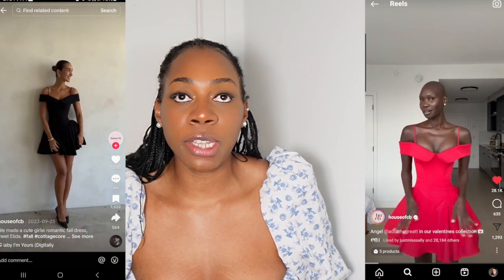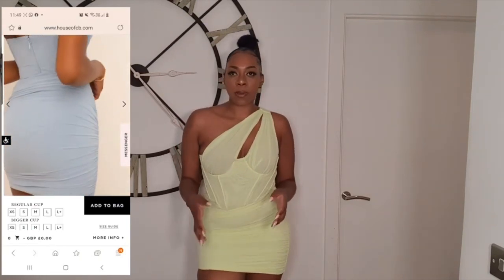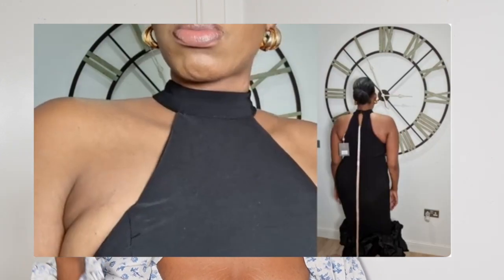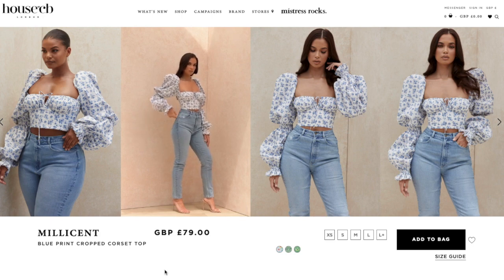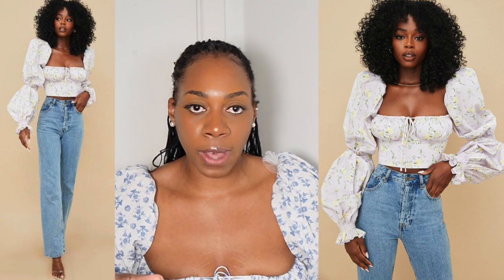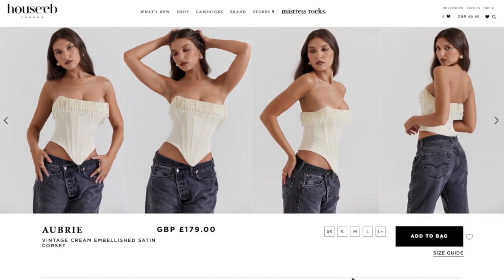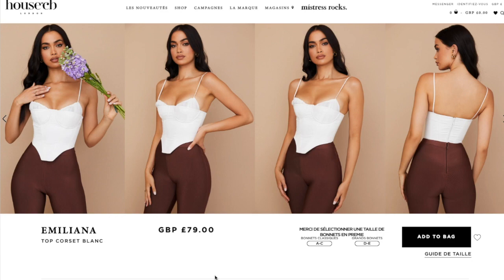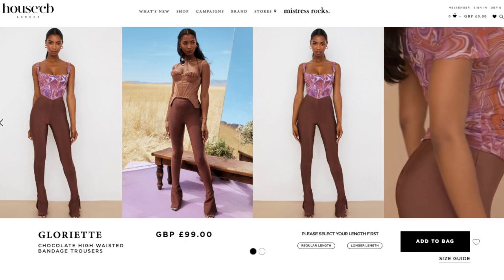The ONLY THINGS YOU NEED from HOUSE OF CB *don't waste your money*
In today's video I share the only things that you need from House of CB. I share my top picks from House of CB and outline House of CB's hottest pieces. I always enjoy shopping with House of CB but sometimes I find it tricky to pick from all of the pieces I love, so I wanted to to give you guys  guide of what I loved the most to help out. Let me know what you think of my best top from House of CB, best dress from House of CB and best bottoms from House of CB down in the comments below!

Items included in my House of CB. top picks list:
GLORIETTE
WHITE HIGH WAISTED BANDAGE TROUSERS
JUNIPER
BLACK PEPLUM MIDI DRESS
AMIA
BLACK BLAZER MINI DRESS
ISABEL
BLACK ASYMMETRIC CUTOUT CORSET
EMILIANA
WHITE GATHERED CORSET

ENFIELD
EN1 9PP